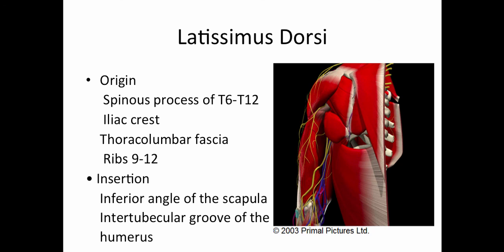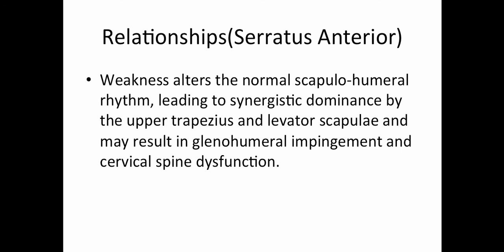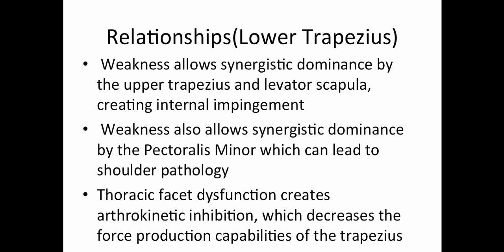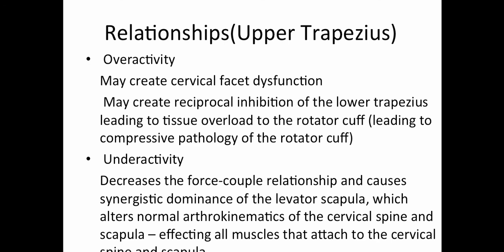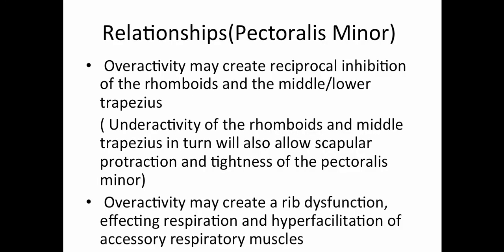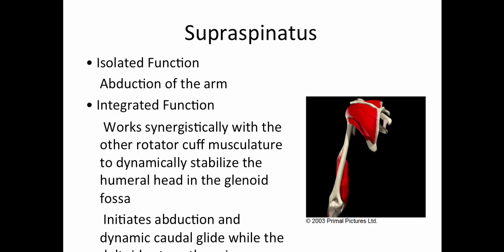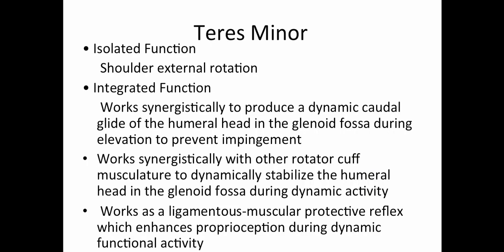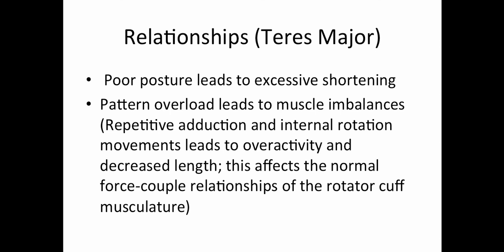Lecture Narration module 9